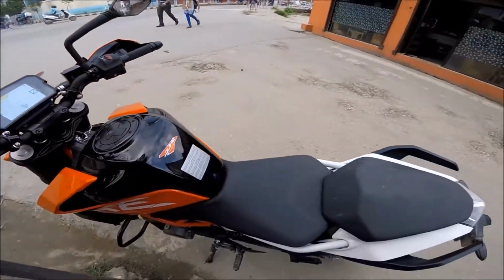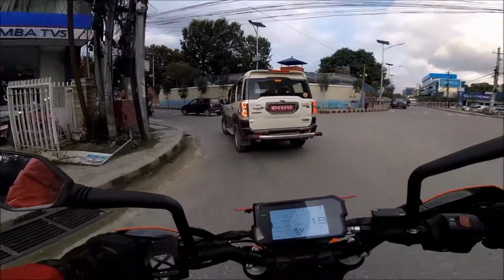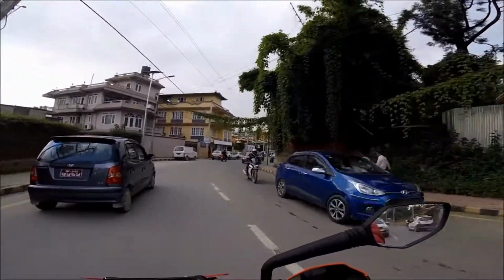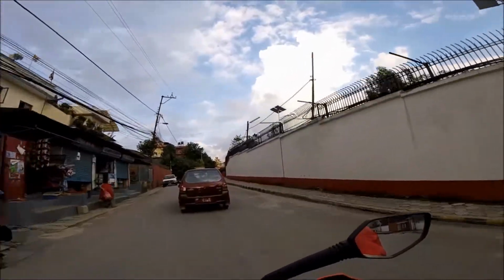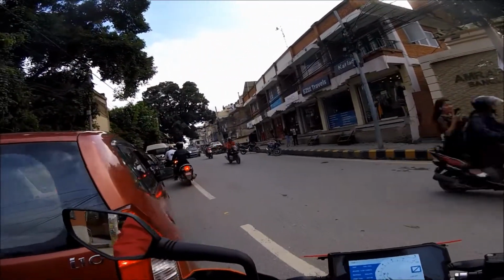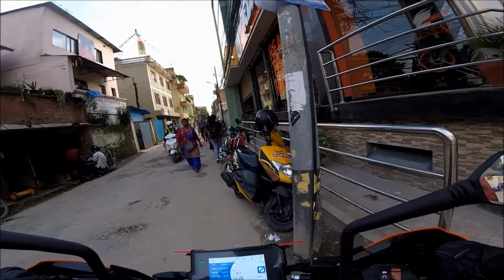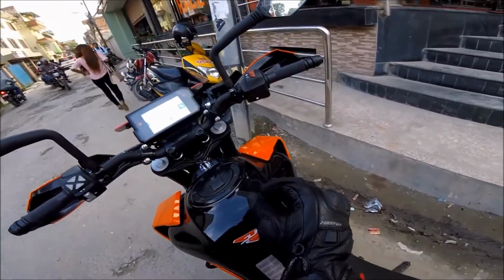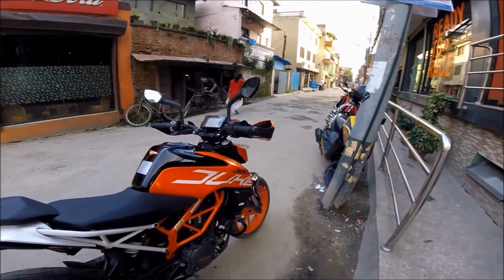2017 KTM DUKE 390 | TEST RIDE REVIEW | NEPAL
My first impression review test riding the 2017 KTM Duke 390 on the roads of Kathmandu.

I'm always open to your suggestion and opinions. Thanks.

Remember speeding is very risky and can be fatal and do them at your own risk. Ride responsibly.